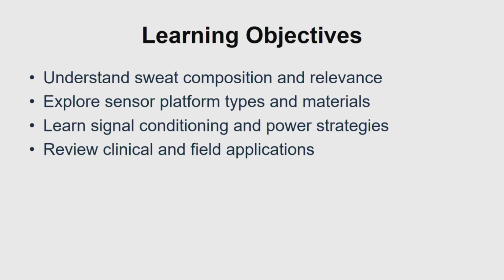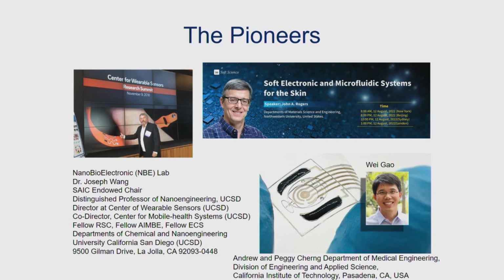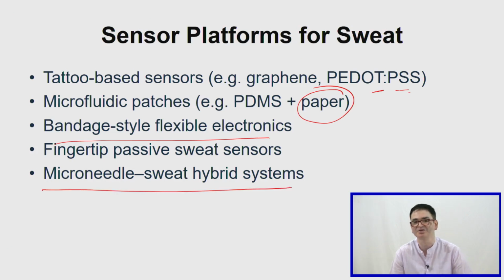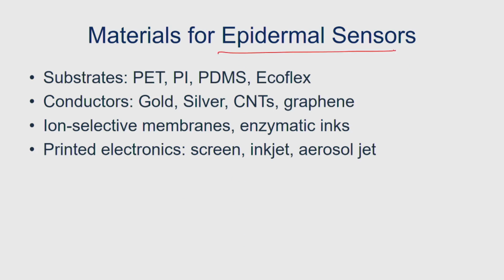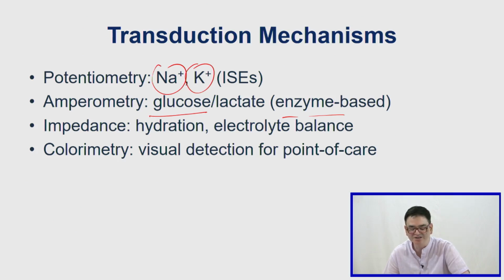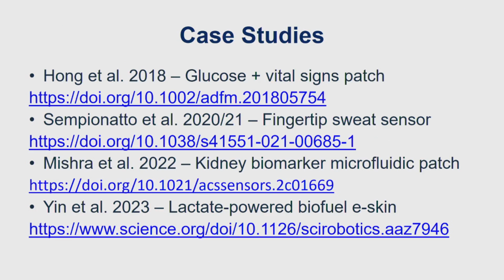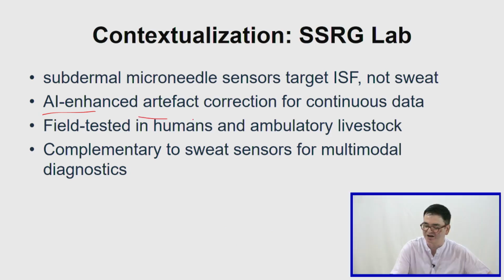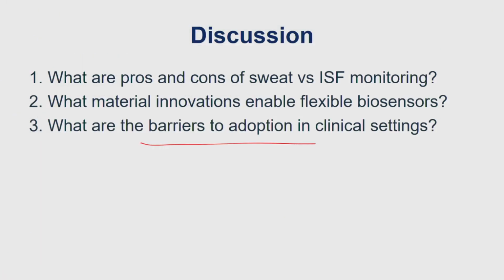L05 Fundamentals Of Electrochemical Biosensing And Case Studies For Bioreceptor Sensing Part 2